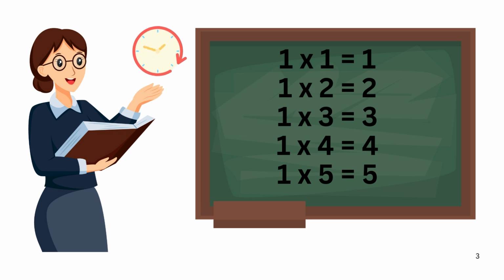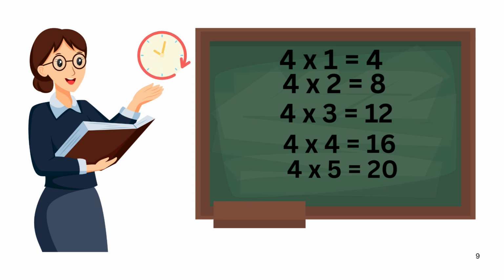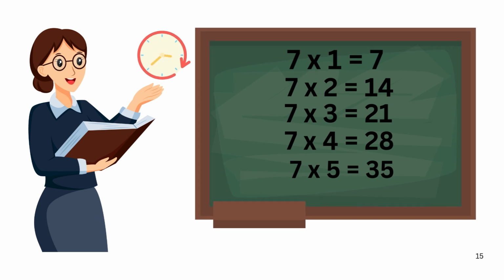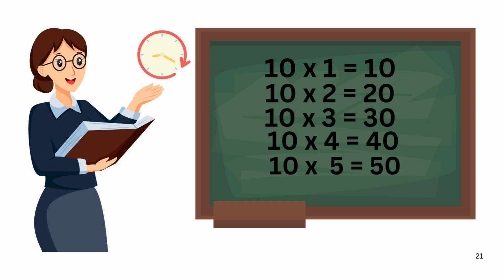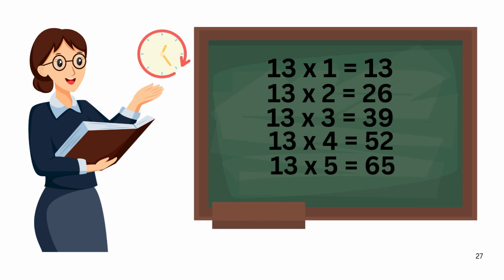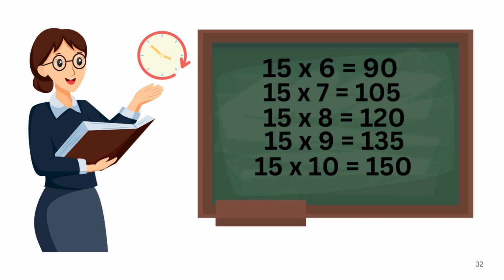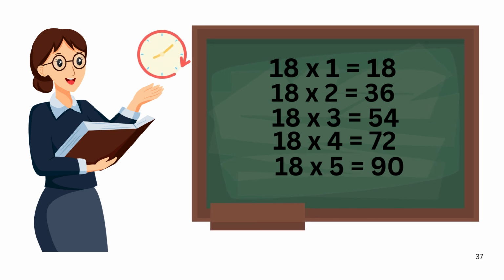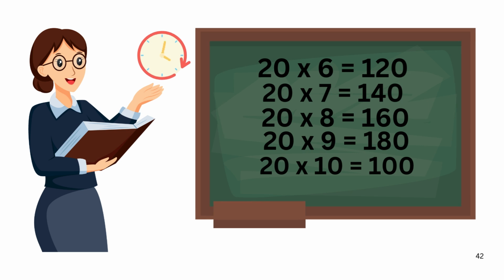learn multiplication , kids math world , tables math 1 to 20 , times table kids , playful math world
in this video, we’ll learn why times tables are important and how they make math easier and faster! With fun examples and easy-to-understand explanations, we’ll show how to multiply from numbers 1 to 20 .